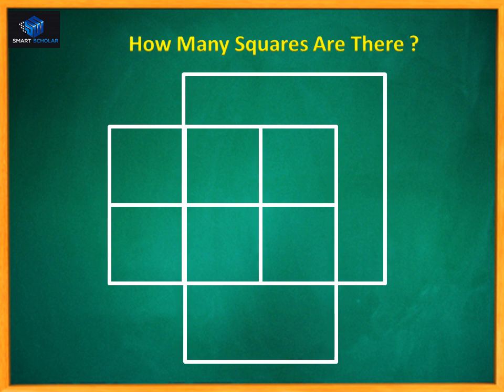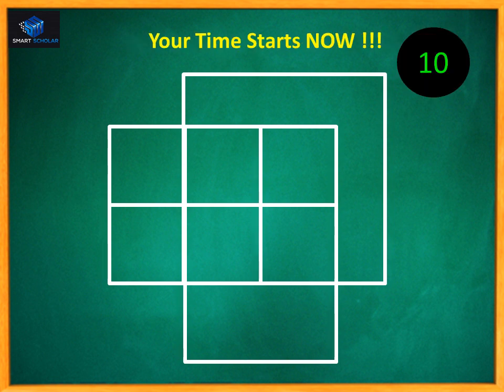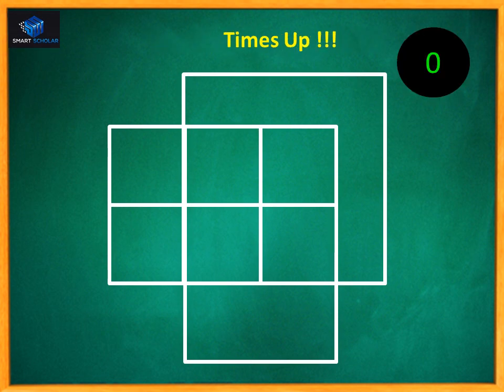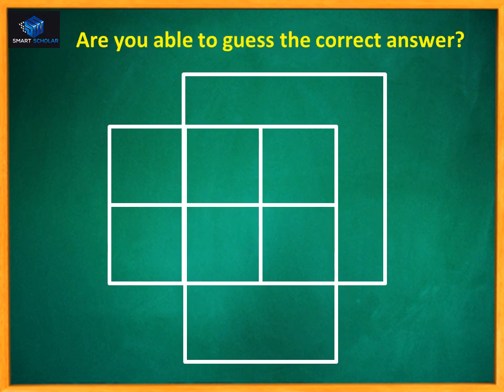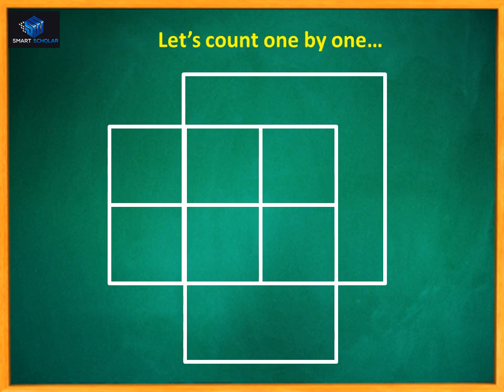How Many Squares can you figure out? | Brain Booster for Kids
Puzzles which make Kids use their Grey Cells.

Helps in Quick Analytics and Improve Intelligence Level.

Smart Scholar